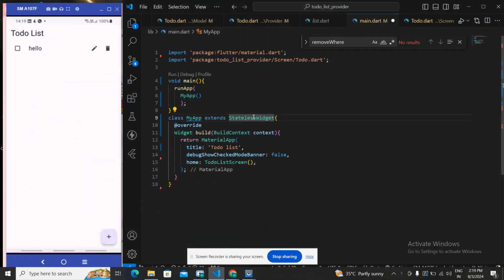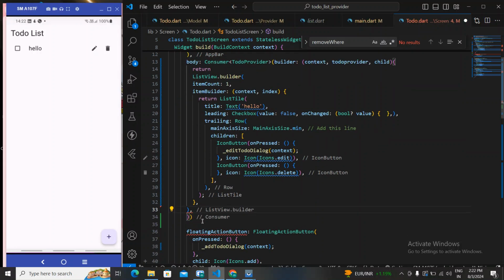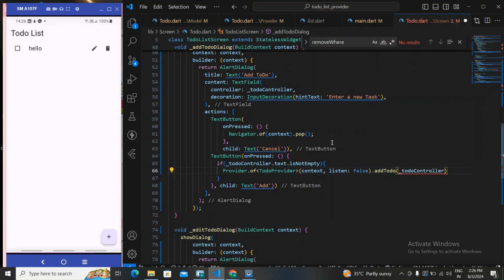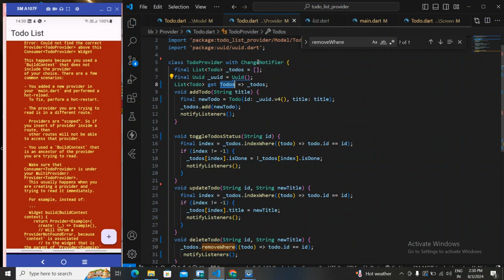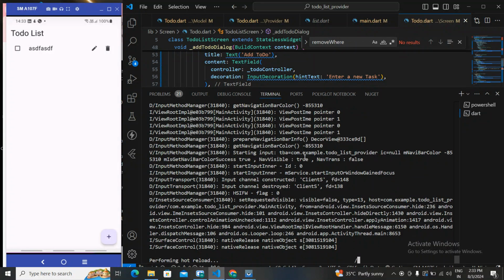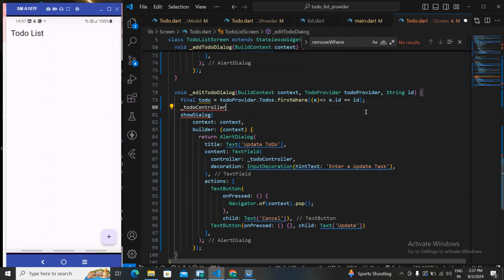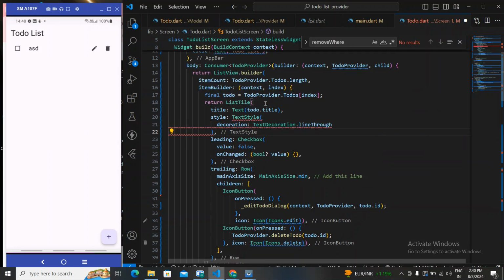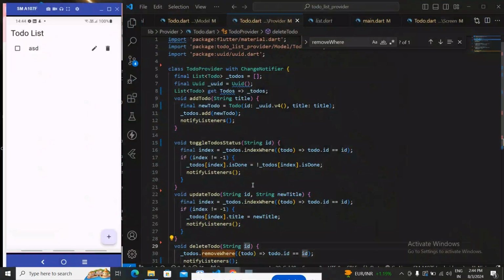Todo List in the flutter using Provider State Management | Part -3